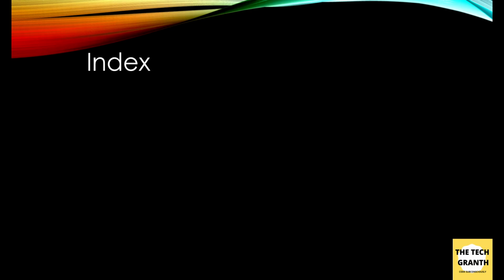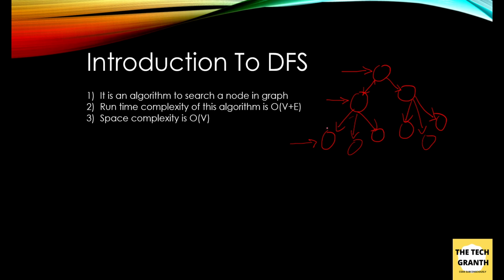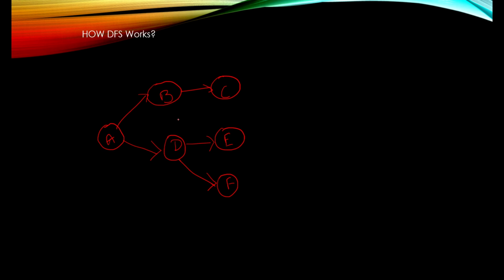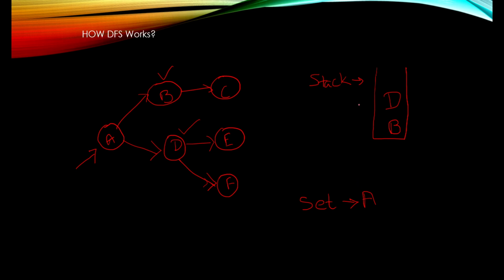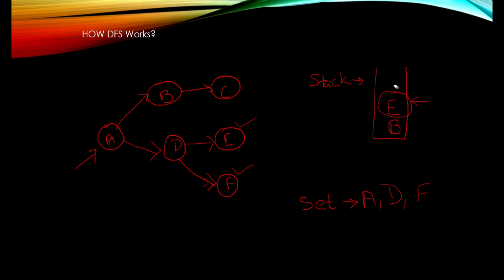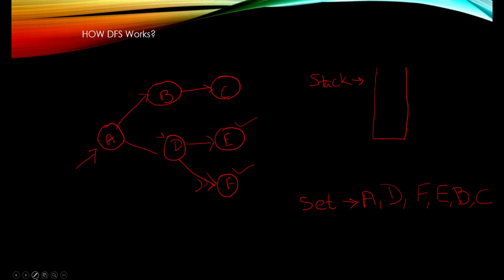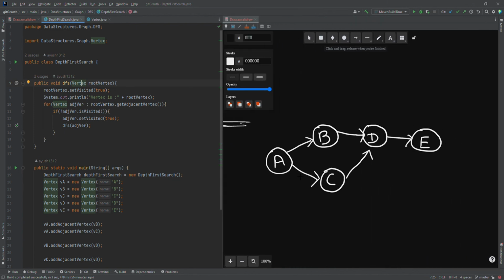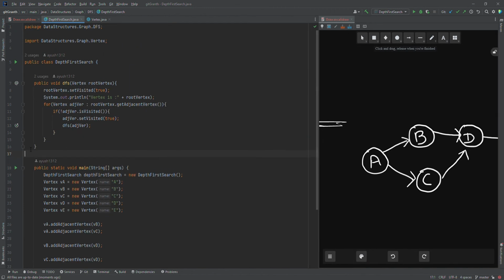Depth First Search (DFS) | Graph Traversal | Graph Search Algorithm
As part of this video I have explained Depth first search or dfs traversal of graph.
Algorithm has been explained in details and have also shared the code for it.
Video include, introduction to graph, explanation of algorithm, Usage of dfs in graph, and code dfs traversal algorithm.